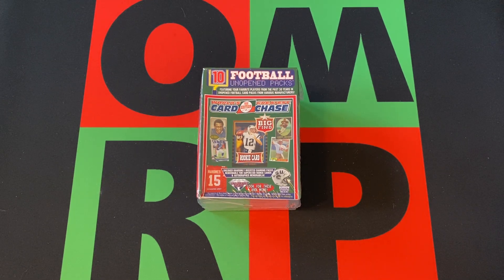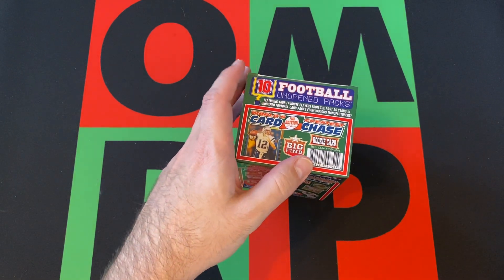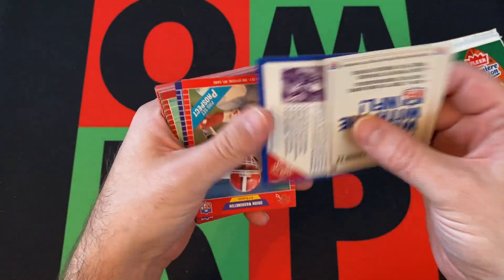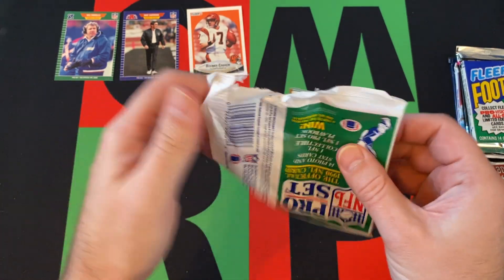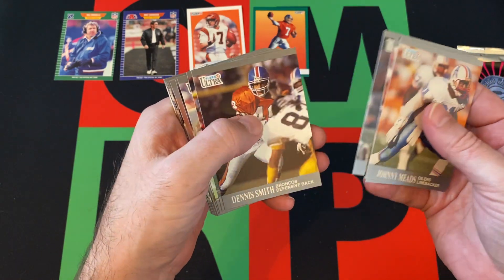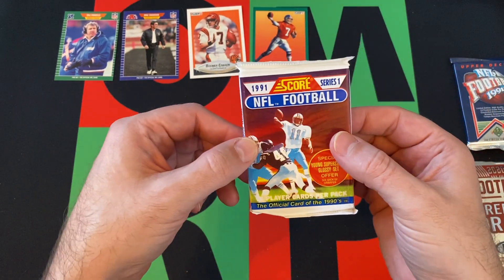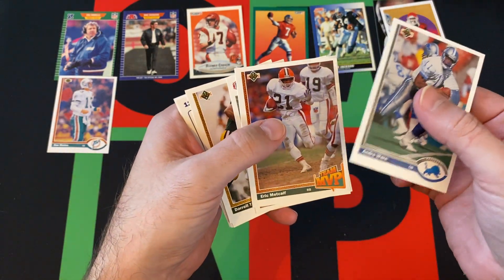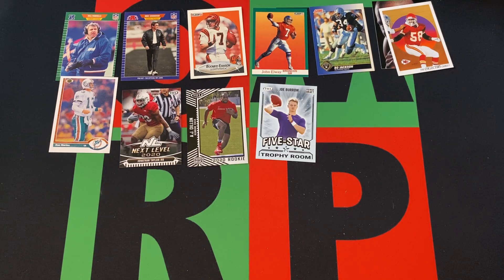World's Greatest Card Chase NFL Football Box #9! 🏈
It's Friday and time for a mystery box and I picked up some World's Greatest Card Chase Foottball Boxes! There is always a chance at pulling a diamond ticket, but probably won't happen. Most likely gonna get some random packs from the late 80s and early 90s, but it's gonna be fun!